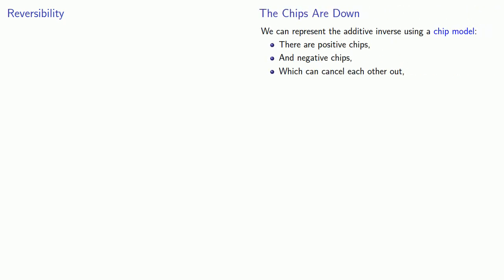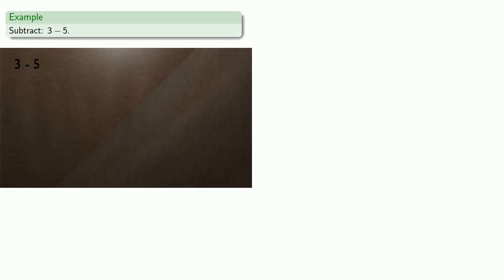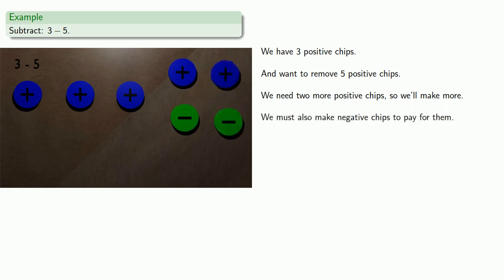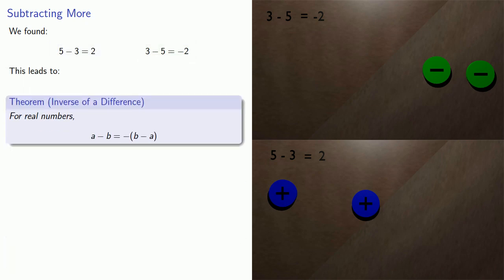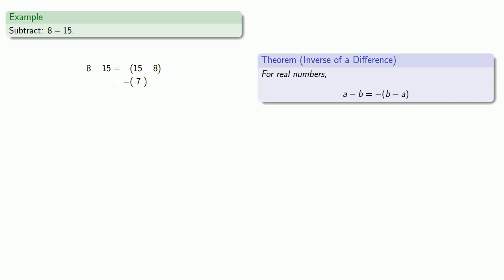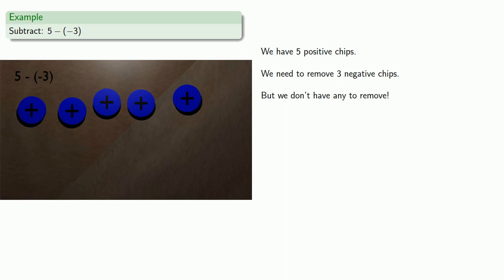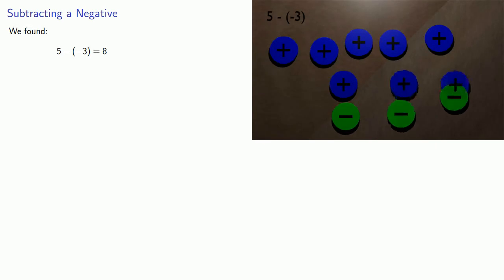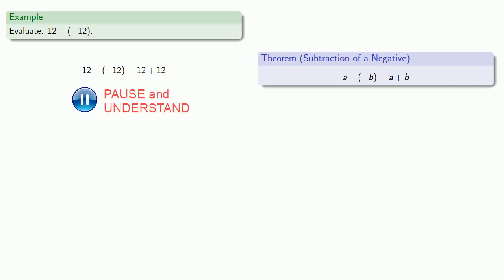Arithmetic of Signed Numbers: Addition and Subtraction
Adding and subtracting signed numbers using a chip model.  The mystery of a -(-b) = a + b, explained!